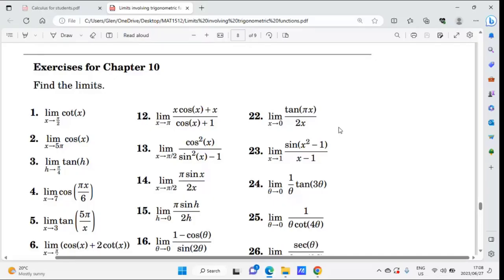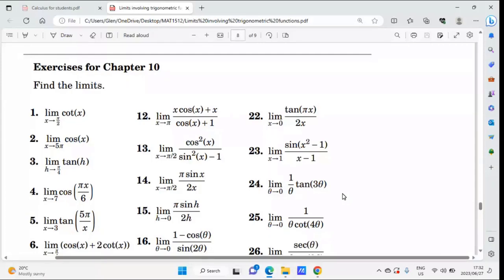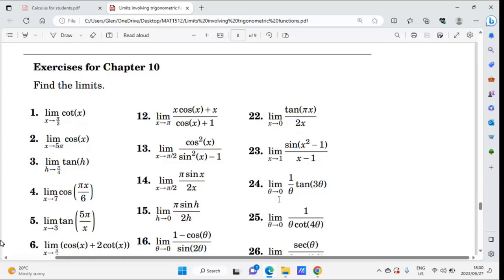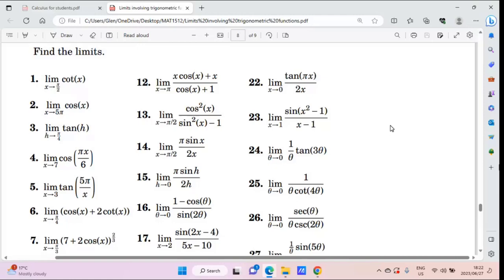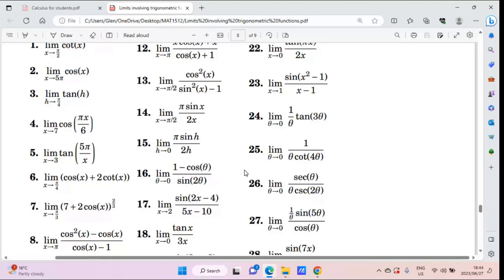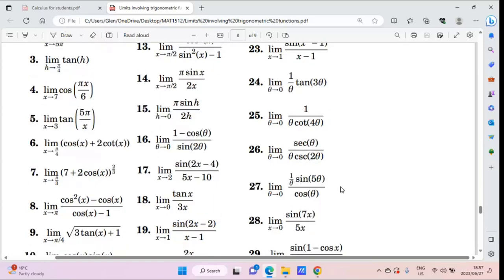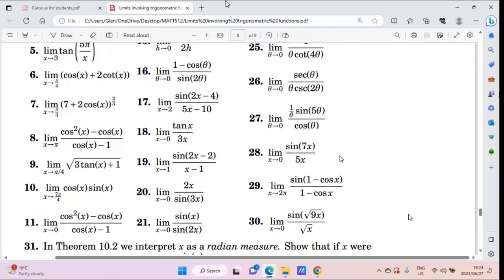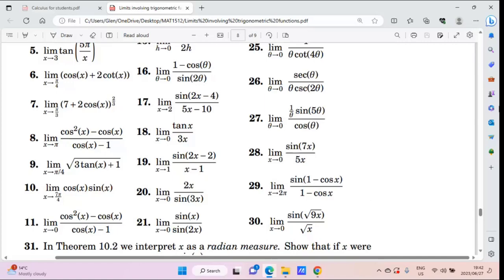MAT1512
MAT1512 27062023